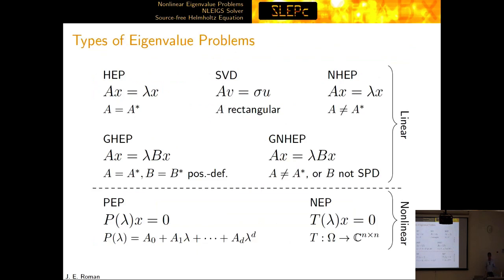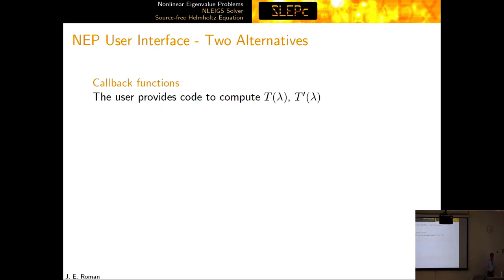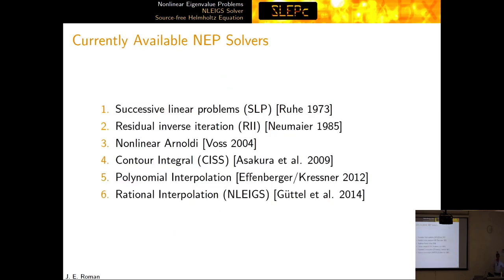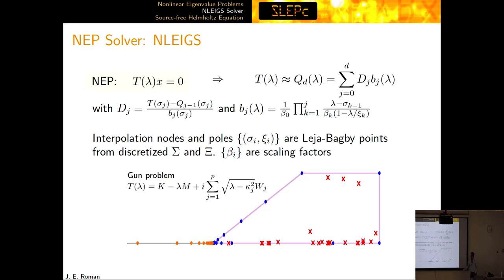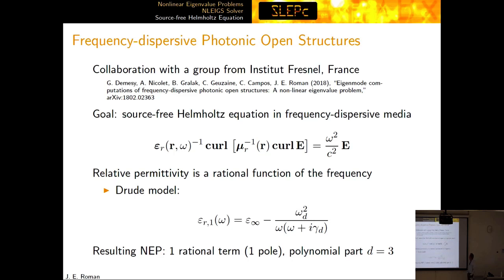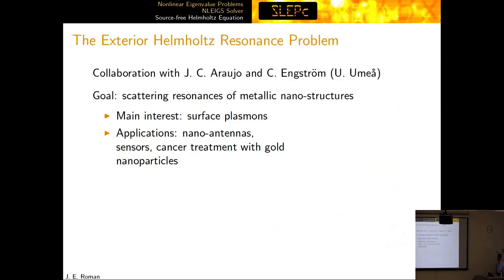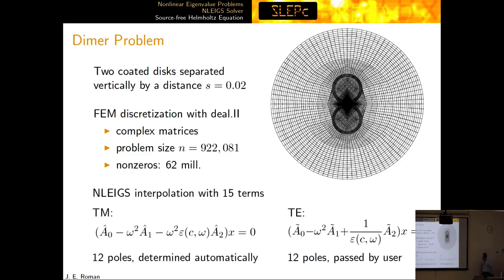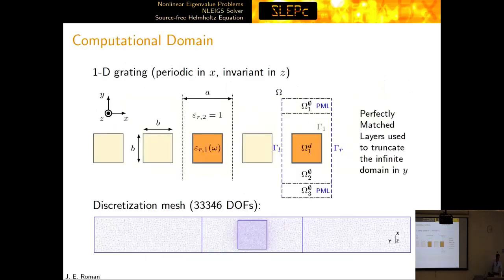Rational eigensolvers in SLEPc: application to the source-free Helmholtz equation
Jose E. Roman and Carmen Campos

SLEPc provides solvers for nonlinear eigenvalue problems, including polynomial (PEP) and general (NEP). We have recently added specific support for rational eigenproblems as a particular case of NEP. This formulation appears in the solution of the source-free Helmholtz equation in frequency-dispersive media, for instance in the analysis of photonic open structures or the study of scattering resonances of metallic nano-structures.